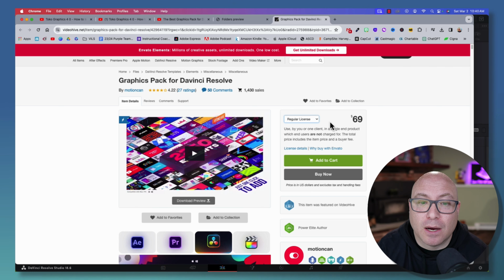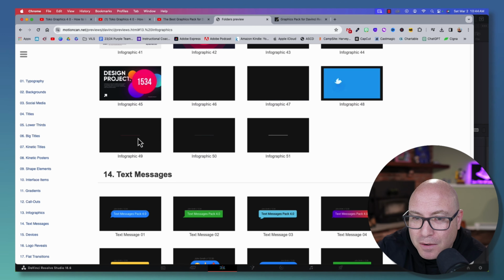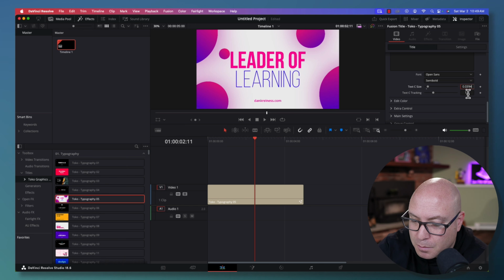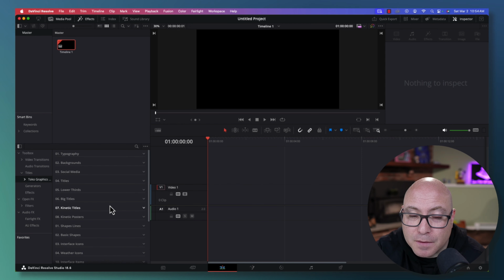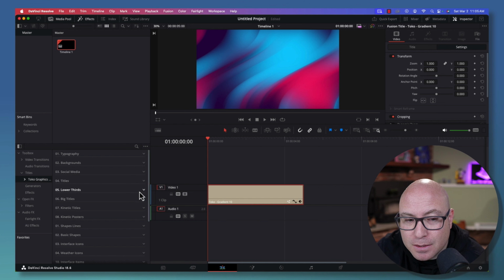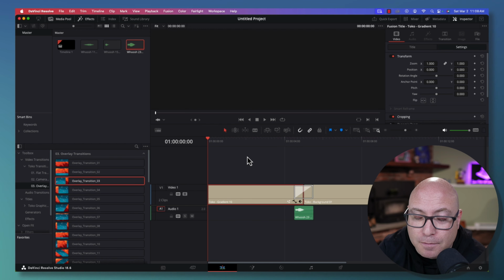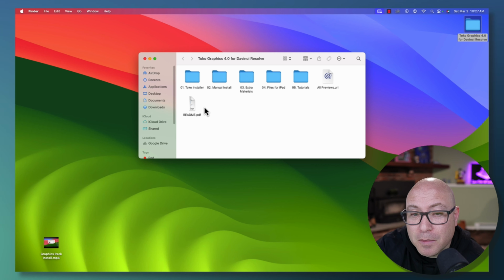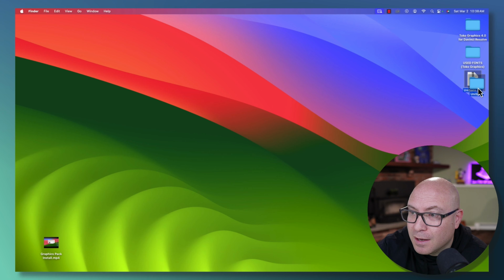Ultimate Davinci Resolve Graphics Pack - Motioncan Toko Graphics 4.0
The Motioncan Toko Graphics Pack 4.0 comes with 2250+ Ready For Use Graphics Elements and 600 sound effects. Its best features include quick installation, full auto resize for all animations, and easy customization of the animations.

*There are 2 licenses on the websites (Regular & Extended licenses). Both licenses provide the same tools, packs, and features for unlimited use. Both licenses also provide the buyer with unlimited use, new updates, and add-on packs for free. Extended License is only needed for commercial purposes, such as if the buyer wants to create a video to make revenue, for example, to use in a feature movie or TV series. A regular license is enough for an individual/company to create their own content. So you can purchase the pack and use it as much as you want (including using it for your own videos, YouTube channels, etc.)

Timestamps:
0:00 Intro
1:41 Purchasing and Downloading
3:10 2,250 Elements
6:27 Titles & Typography graphics
12:00 Social Media graphics
13:51 Gradients& Background graphics
14:41 Auto resize feature
15:07 Transitions & Sound Effects
19:16 Install Process
21:23 Installing Fonts
26:06 Final Thoughts

⭐️⭐️ Gear that I use and love to recommend: ⭐️⭐️
🎥 Mirrorless camera (Sony zv-e10)
🎥 Camera Lens (Sigma 16mm)
🎤 Main microphone (Shure MV7)
🎤 Budget microphone (Samson Q2u)
🔈 Audio Interface (Focusrite Scarlett 2i2)
🎤 Wireless lavalier microphone (AnkerWork M650)
💡 Key lights 2pk (Sokani P25)
💡 Ring light (Neewer 18”)
💡 Budget studio lights (Neewer Dimmable LED 2pk)

Talk Studio is my recording platform of choice for video, audio, and even live streaming.